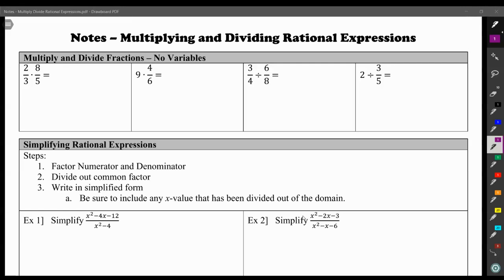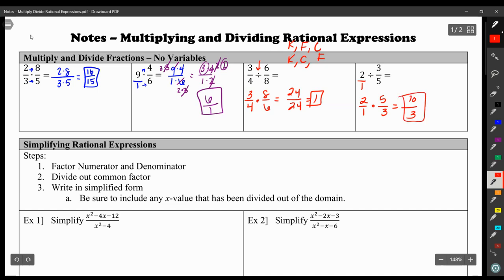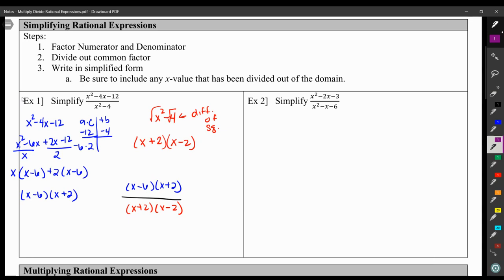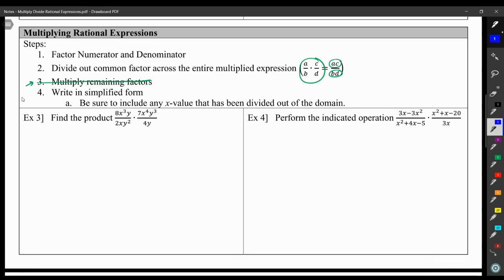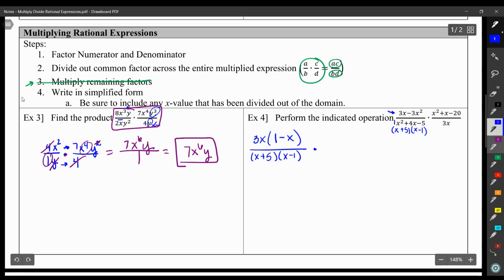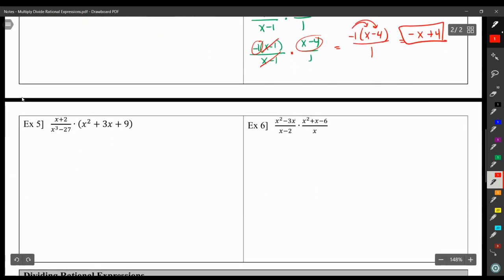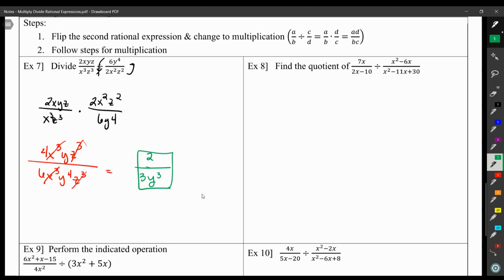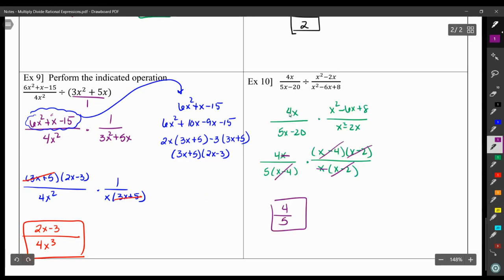Notes Multiplying Rational Functions